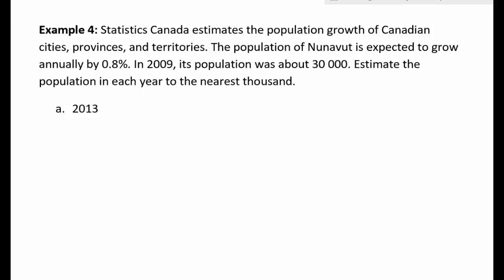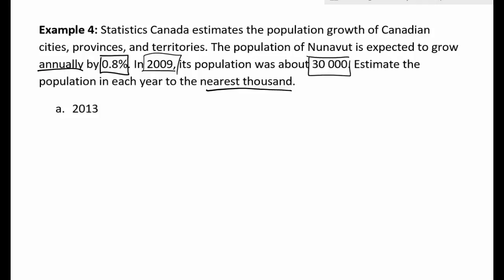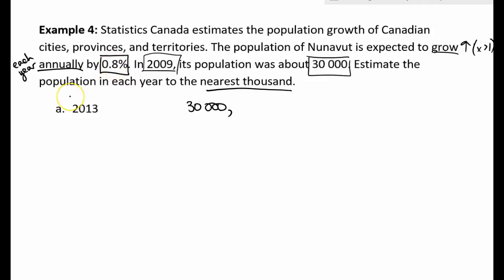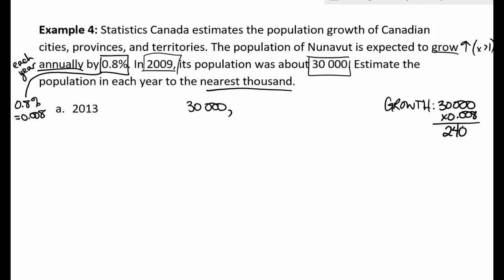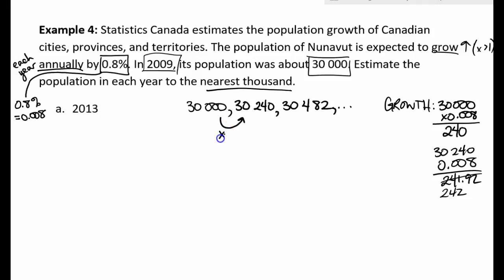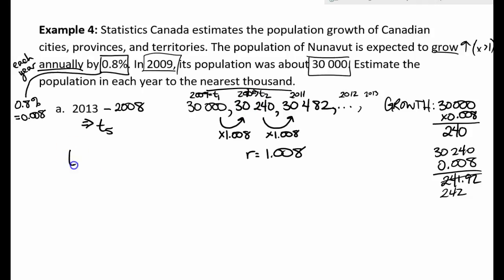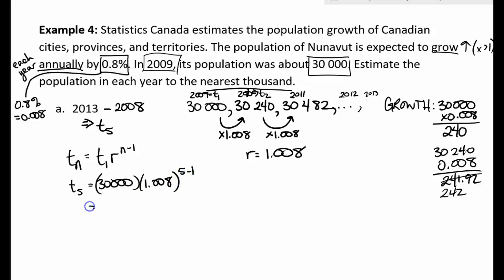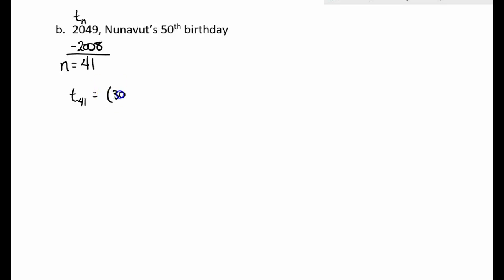U2L3 - 1.3 Geometric Sequences (R10) (Eg 4)